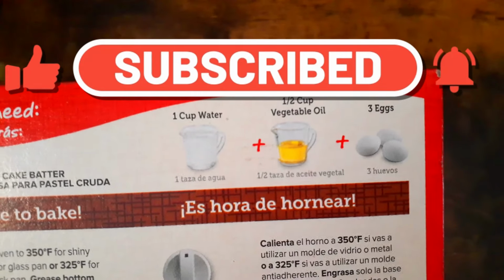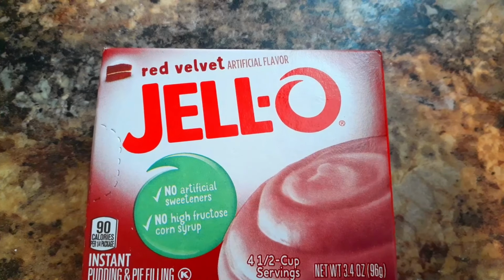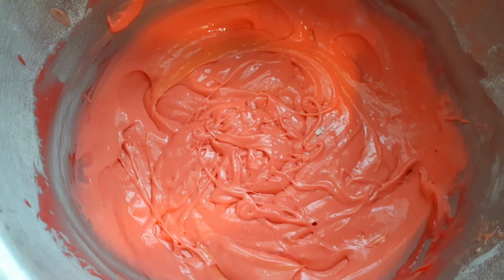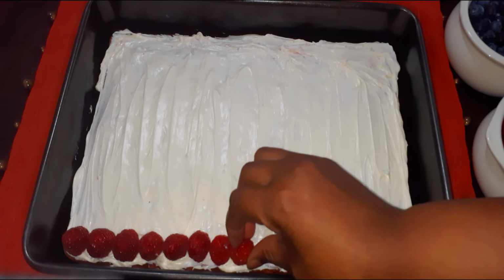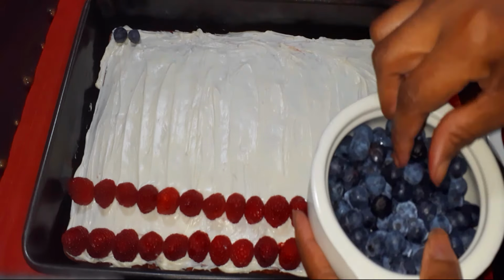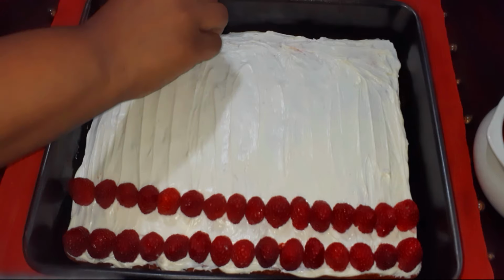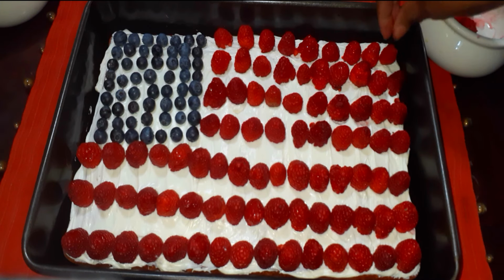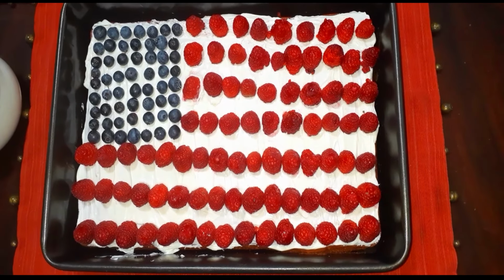Red White & Blue OBHF Collab / Red Velvet Flag Cake